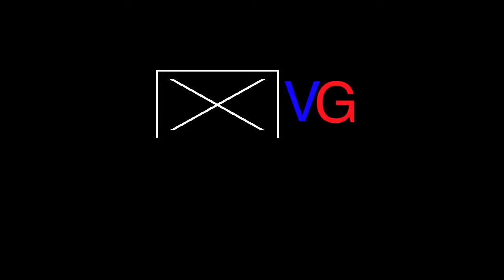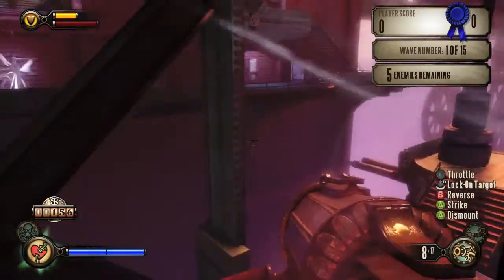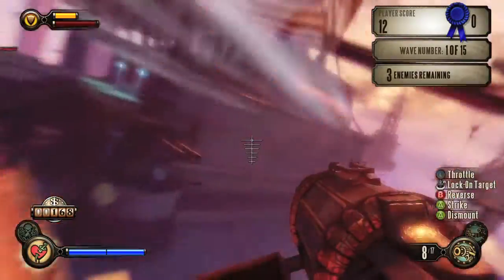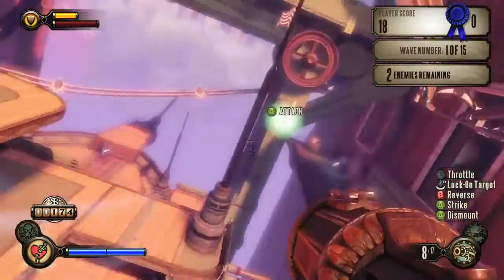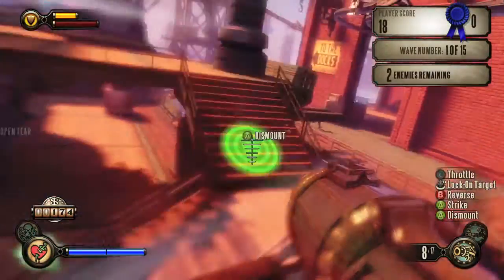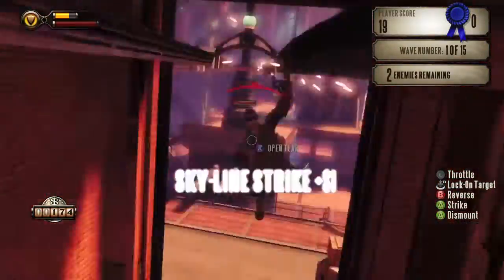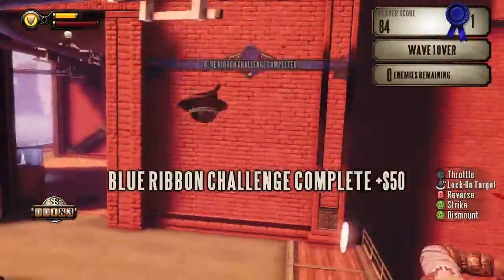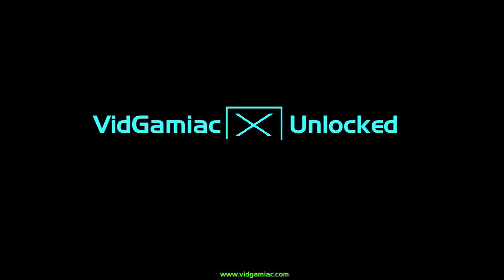BioShock Infinite: Clash in the Clouds - Blue Ribbon Champ (The Ops Zeal - Wave 1)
Friendly Skies - Defeat all waves in The OPS Zeal.
Blue Ribbon Champ - In CitC, complete all Blue Ribbon Challenges.

[Wave 1 - Beat the wave using only skyline attacks.]